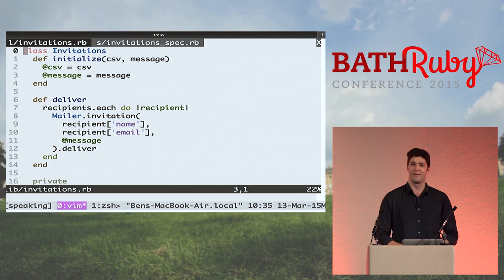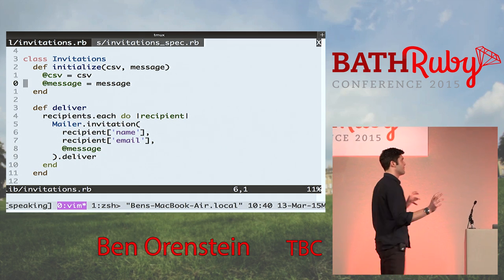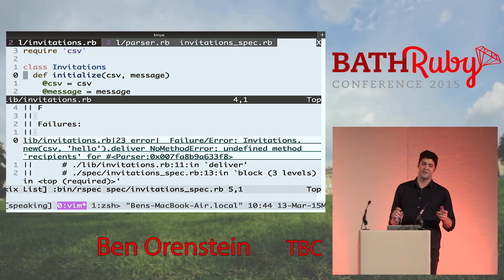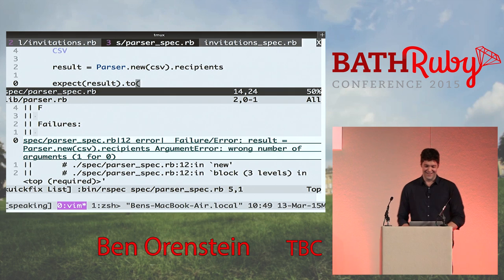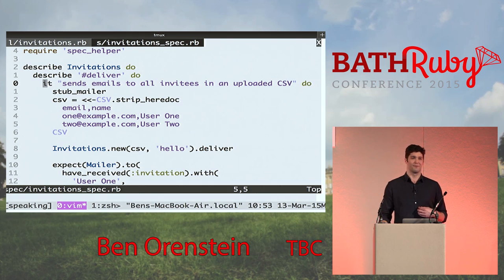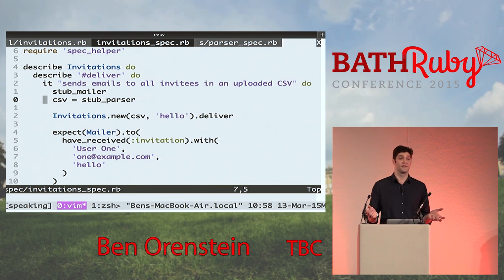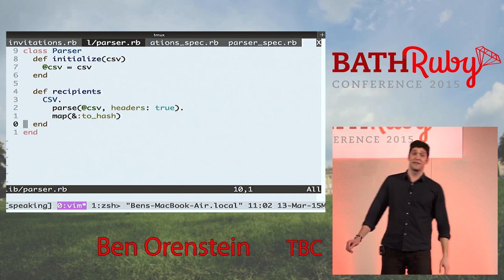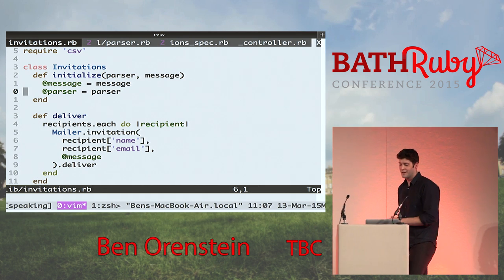BathRuby 2015 - TBC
By, Ben Orenstein